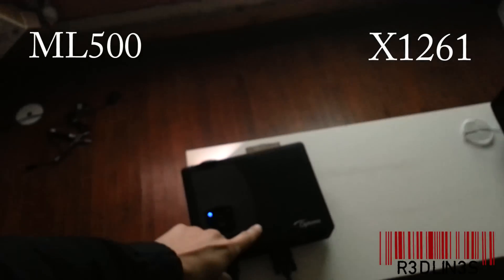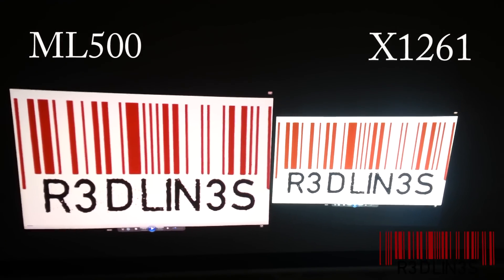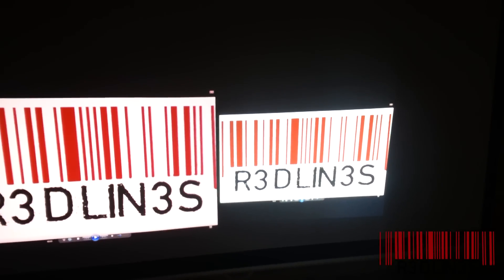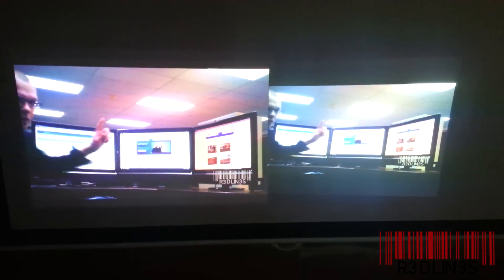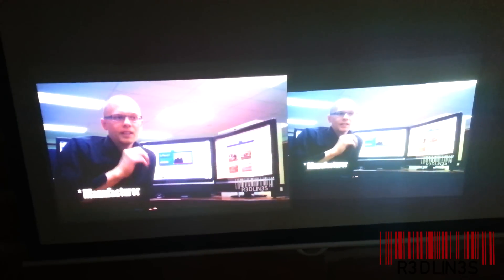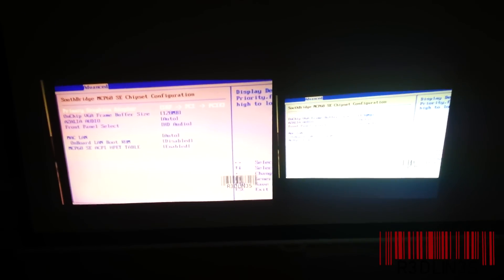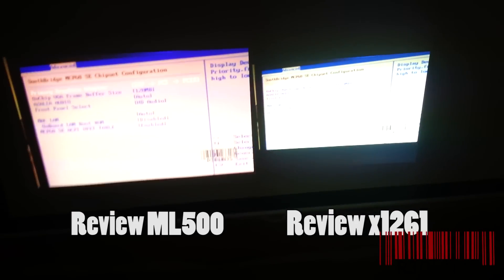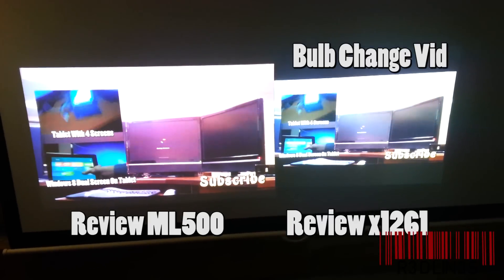LED Projector VS Lamp Projector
I compare an LED projector against a normal lamp bulb projector.
Optoma ML500 vs Acer x1261 projectors

Mini LED Projector